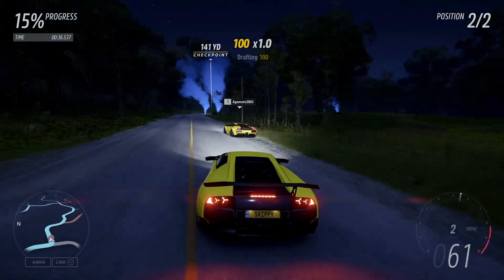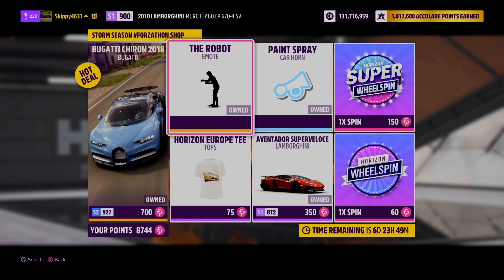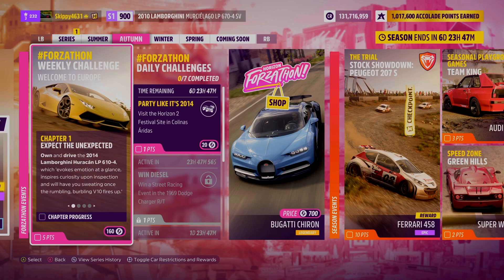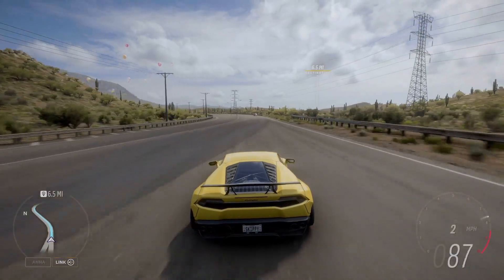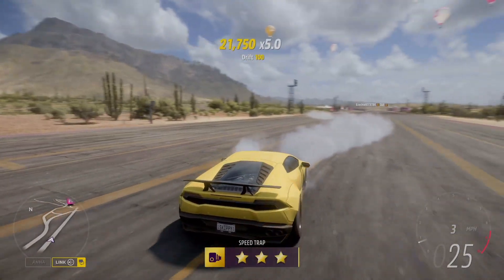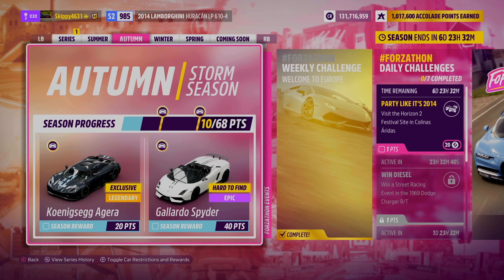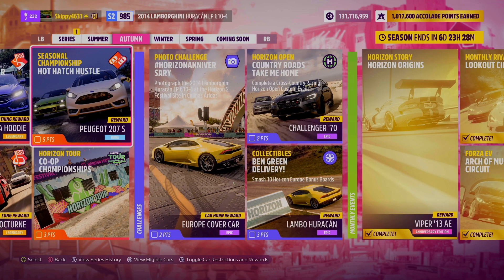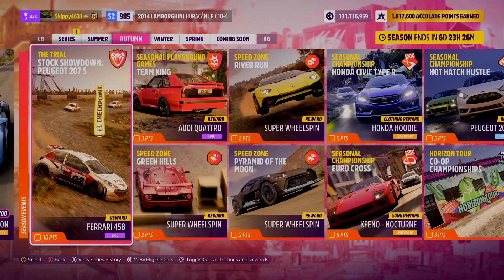FH5-How to complete Weekly forzathon challenges WELCOME TO EUROPE-Forzathon shop-ALL AUTUMN rewards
HOW TO COMPLETE the Autumn storm season weekly FORZATHON challenges Welcome to Europe for the festival playlist for series 13 and the 10th anniversary of Forza Horizon.

Chapter 1 - Expect the unexpected - Own and drive - 2:22
Chapter 2 - Road trip of your life! - Drive 5 miles (8km) - 3:09
Chapter 3 - Huracan courage - Earn 100,000 Skill score - 4:02
Chapter 4 - Lambo NO.5 - Earn 5 stars from speed zones - 5:11
Forzathon shop - 0:51
Playlist rewards - 6:35

Car used/share codes for tunes - 2014 Lamborghini Huracan LP 610-4
S2985 - SC - 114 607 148

PR Stunt - Speed zone - Punta Allen
1 star - 40mph
2 star - 95mph
3 star - 135mph

Tag - [Skip]